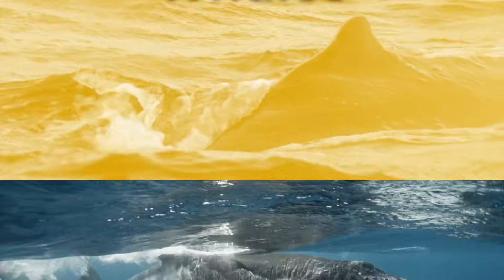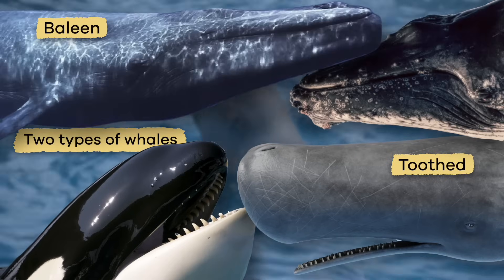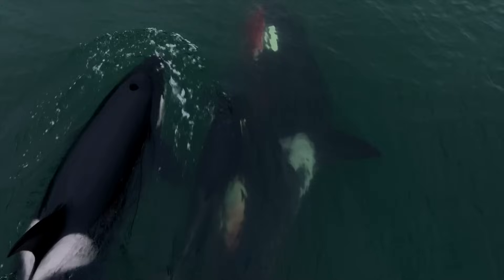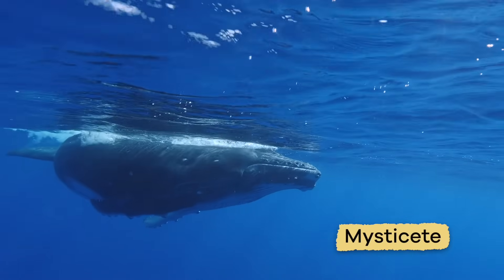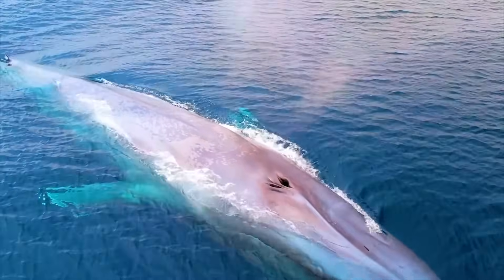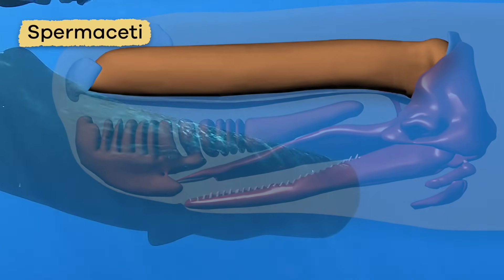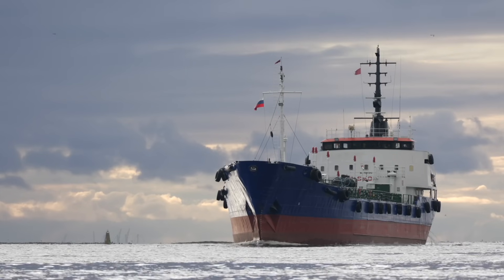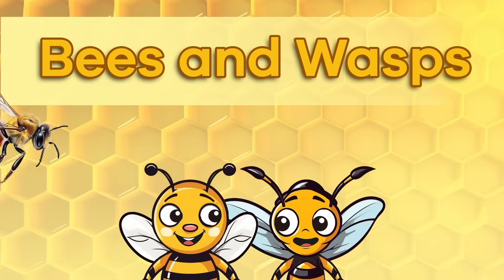Whales for Kids | Learn all about toothed and baleen whales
Did you know that whales aren't fish, but mammals like us? In Whales for Kids, you'll learn that whales breathe air, have hair, are warm-blooded, give live births to their young, and feed their young milk. They are quite large—much bigger than humans. In fact, a whale's size can range from 9 to 98 feet! They can be as small as the 600-pound dwarf sperm whale or weigh more than 200 tons, like the colossal blue whale. Imagine the average house (approximately 2,000 square feet), and you have some idea how heavy 200 tons is.

There are two types of whales: toothed and baleen. Toothed whales use their teeth for hunting and eating. This group includes sperm whales and orcas, as well as dolphins, porpoises, and narwhals. Speaking of narwhals, a narwhal's horn is actually one long tooth protruding or sticking out through its lip! Baleen whales are larger than toothed whales and include blue whales, humpbacks, bowhead whales, and many others. They eat by straining creatures through the fringed plates of long, fingernail-like material called baleen.

For a long time, people hunted whales, and blue whales are now rare because of widespread
commercial hunting. Other whale populations have ended up on the verge of extinction. Scientists believe that ending the practice of whale hunting, improving commercial fishing practices, and making efforts to clean the environment have improved whales' chances of long-term survival.

We hope you and your student(s) enjoyed learning about these outstanding ocean inhabitants! If you want to learn even more, head over to our website and download one of our many lesson plans about animals, full of activities, worksheets, and more!

What you will learn in Whales for Kids:
0:00 Introduction
0:20 What is a whale?
1:20 The two types of whales
2:23 How toothed whales eat
3:19 Diet for baleen whales
4:28 Other interesting facts
5:35 Whale brains
6:36 Why they are important to the environment
8:06 Review of the facts